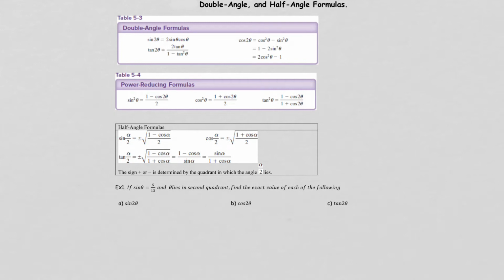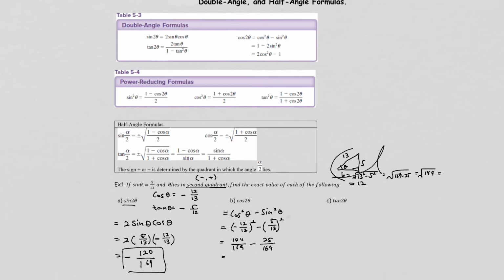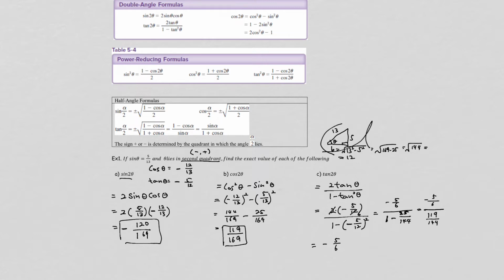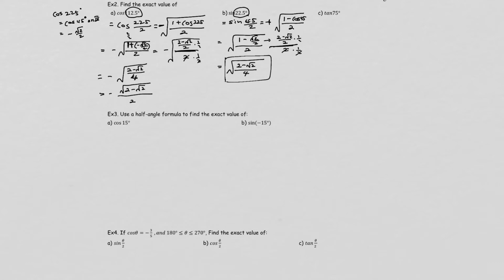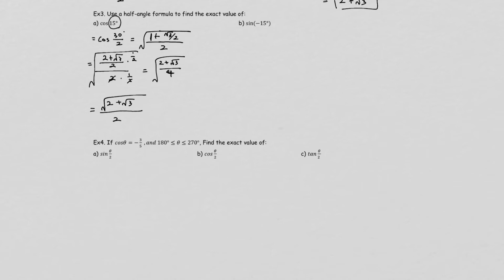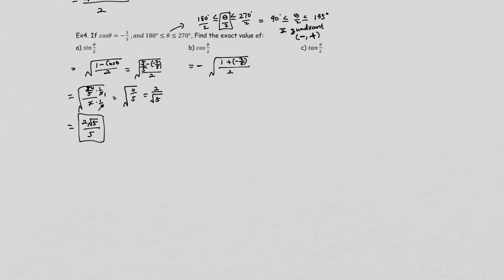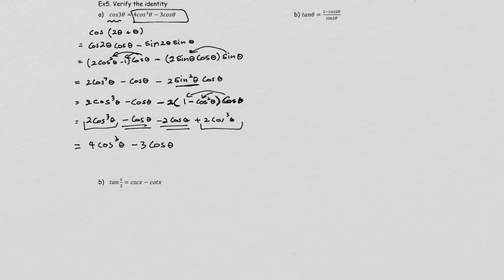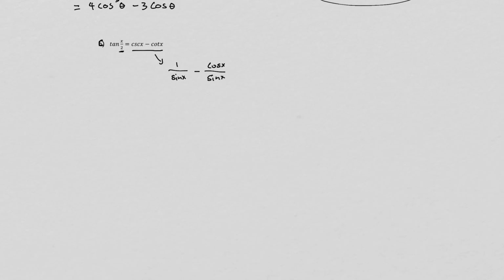Math127 Double & Half Angle Formulas